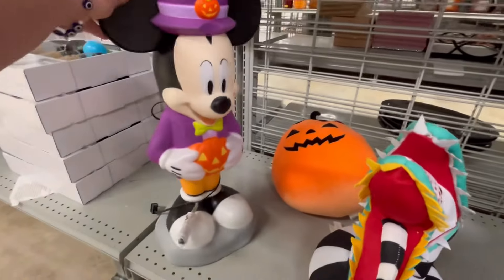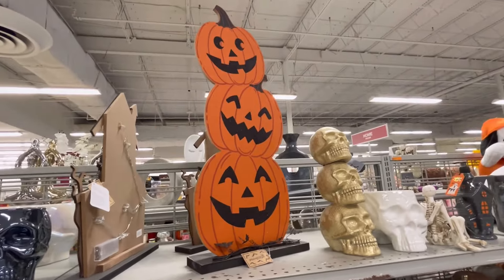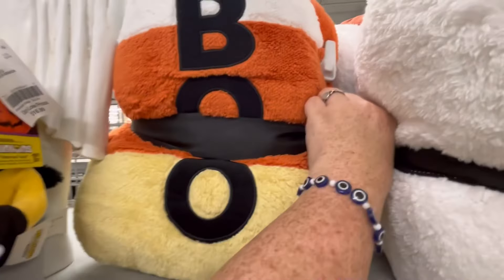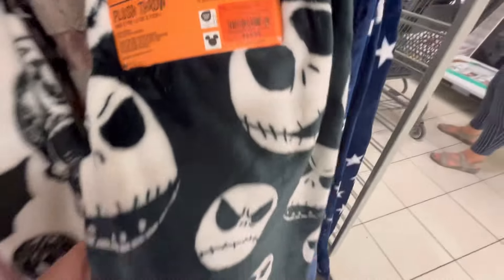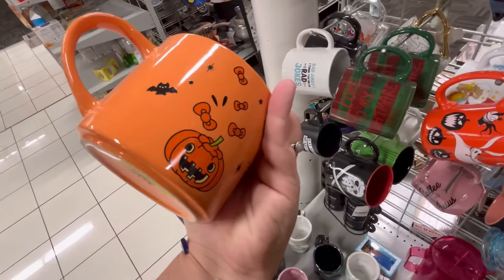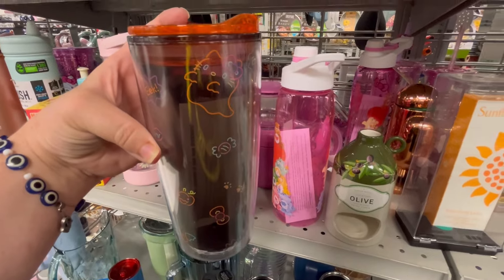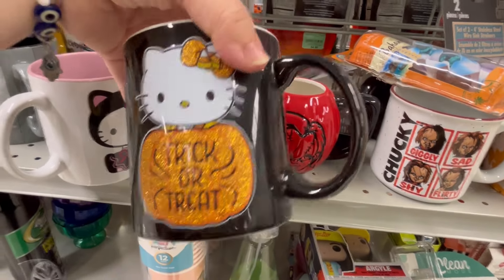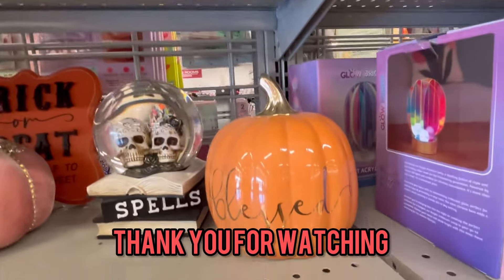Halloween Hunting at Burlington Coat Factory | Shop with Me | Sweet Southern Saver